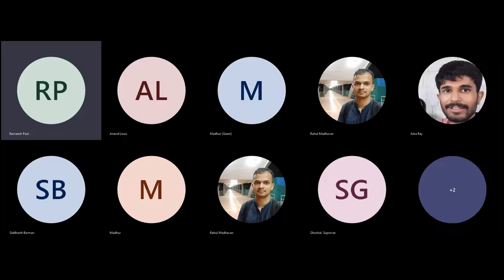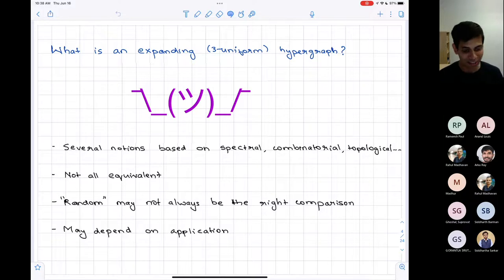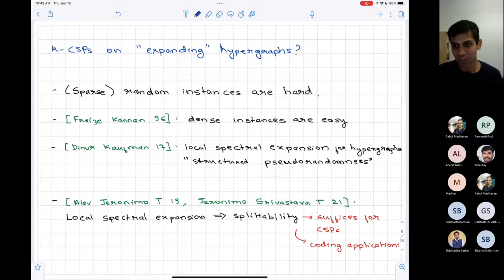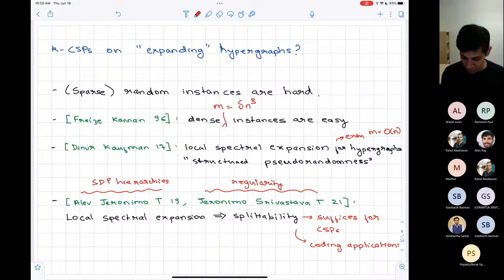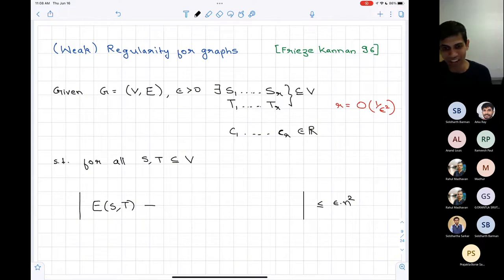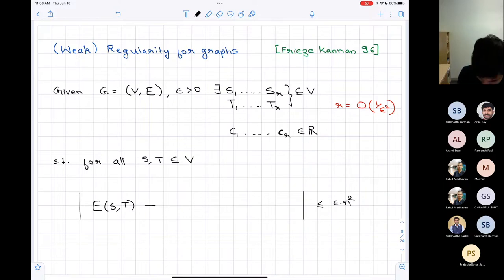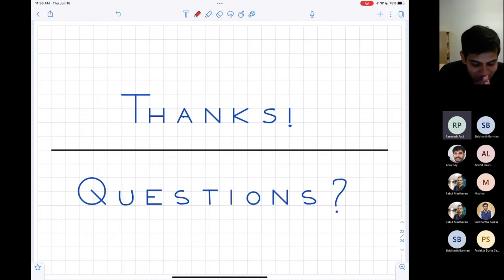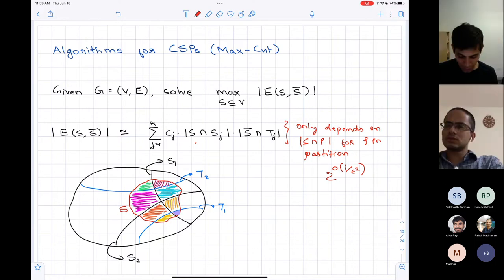Hypergraph expansion, CSPs, and algorithmic decoding of epsilon-balanced codes by Madhur Tulsiani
Speaker : Madhur Tulsiani  (Toyota Technological Institute at Chicago)

Abstract:
We will discuss some new notions of hypergraph expansion, which can be exploited by spectral algorithms, as well as ones based on semidefinite programming hierarchies. These properties lead to new structural characterizations and algorithmic regularity lemmas for hypergraphs, as well as new decoding algorithms for codes based on bias-reduction via direct-sum, such as the breakthrough construction of epsilon-balanced codes by Ta-Shma. (Based on joint work with Vedat Levi Alev, Fernando Granha Jeronimo, Dylan Quintana, and Shashank Srivastava)